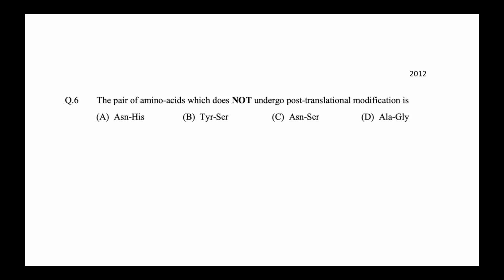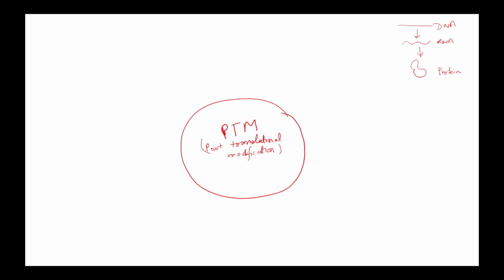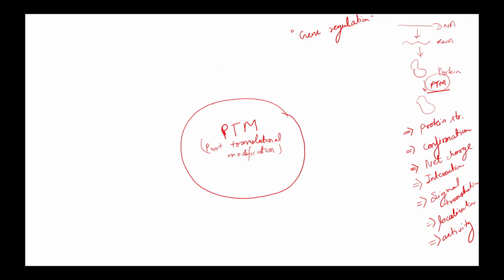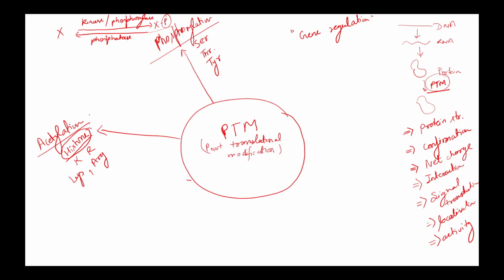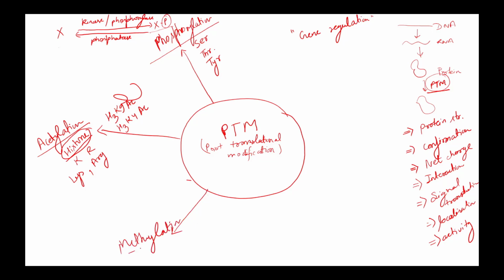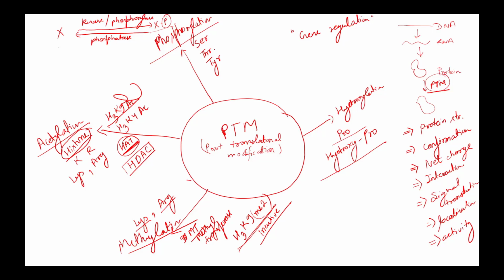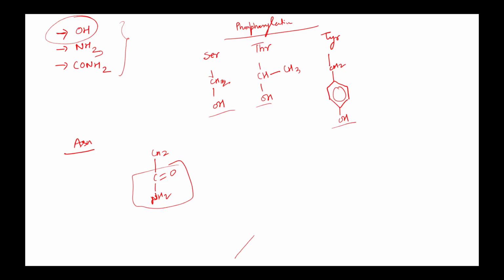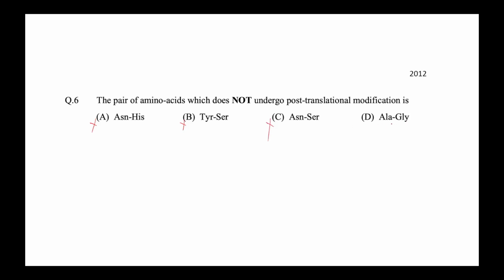Q6 XL-Q 2012